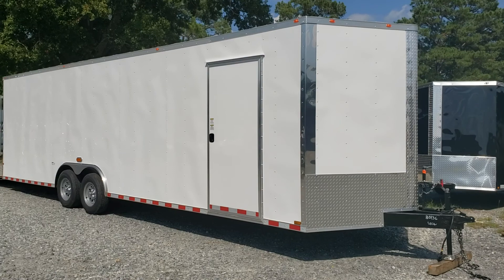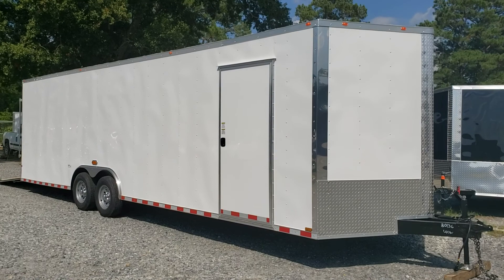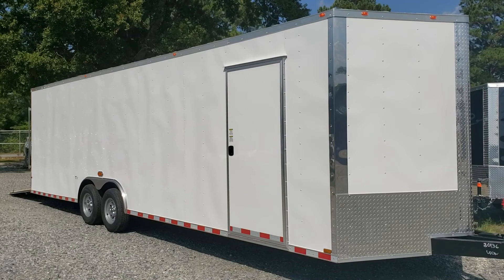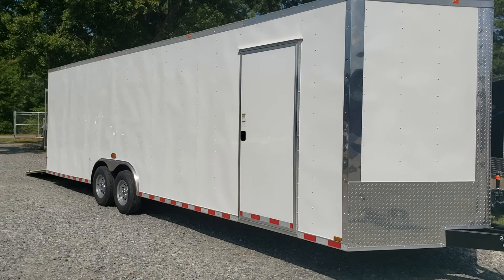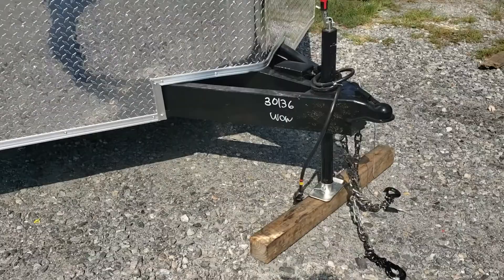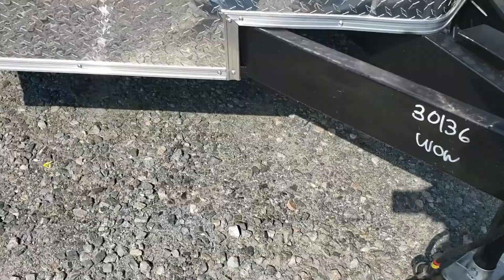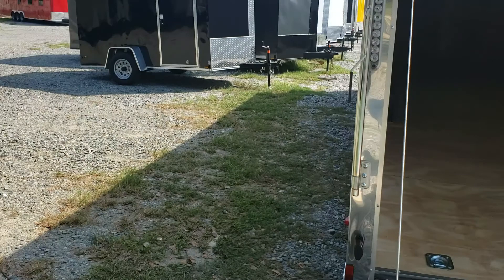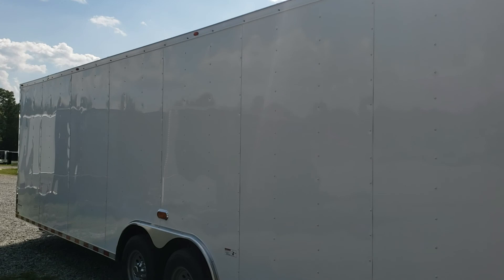8.5 x 28 Cynergy Advanced Enclosed Cargo Trailer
Walk around of an 8.5' x 28' Cynergy Advanced Cargo trailer.

This model includes 7' interior height
5200lb axles
Ramp door in the rear w/ spring assist
36" side door
1 Piece Roof
Thermacool Lined Ceiling
16" O.C. for studs in walls and floor
3/4" plywood floor & 3/8" plywood walls
Beavertail, 4 D rings, V nose.
LED Markers & Lights
2 5/16" Ball